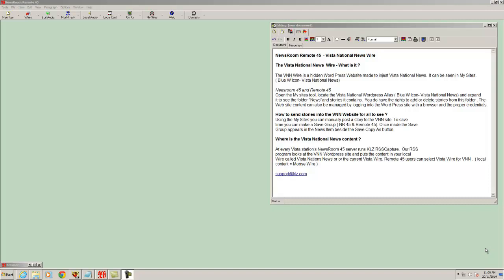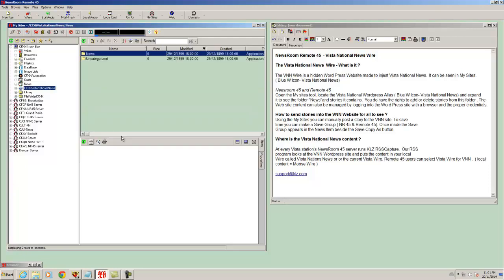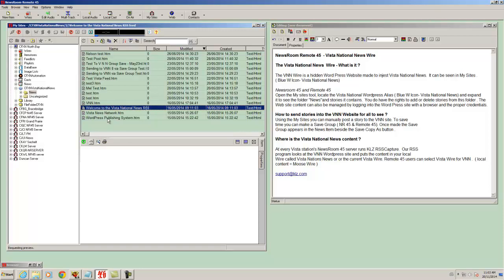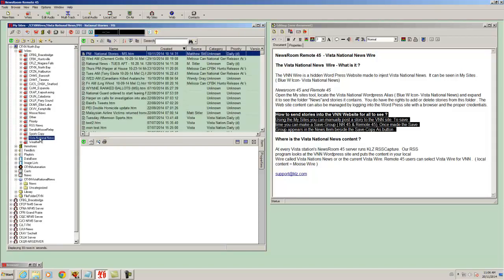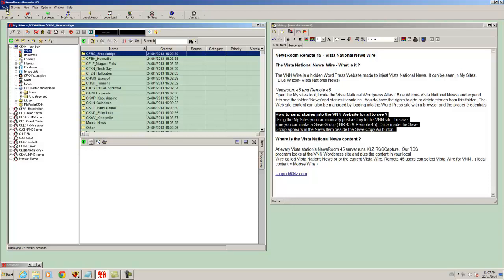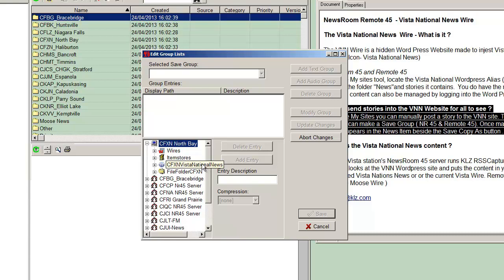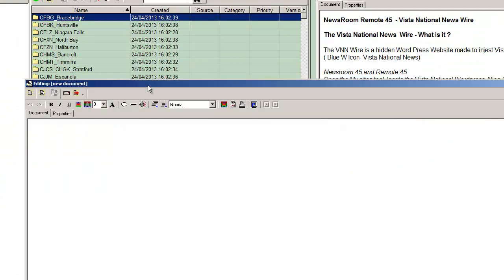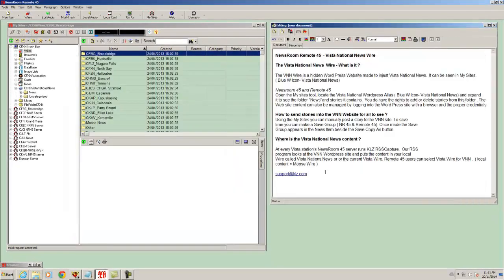Vista National News Part2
Part 2 include adding the News folder at the 4:23 .